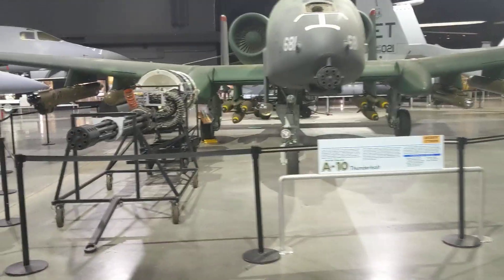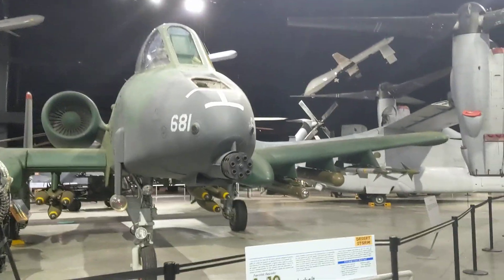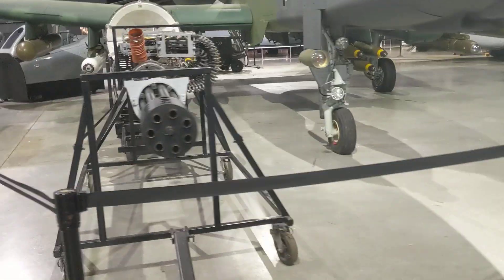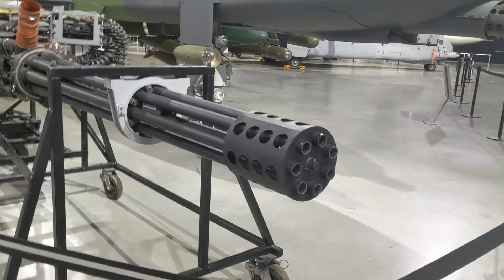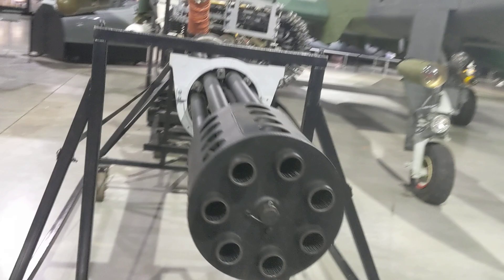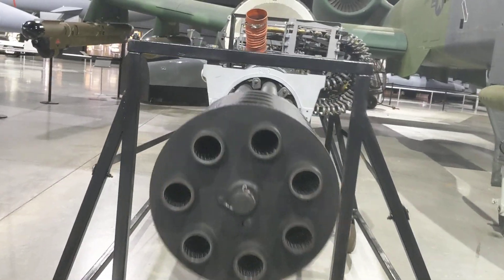GAU-8 Close-up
Quick walk around of the GAU-8 Avenger from an A-10 Thunderbolt II at the National Museum of the USAF located on Wright-Patterson AFB.